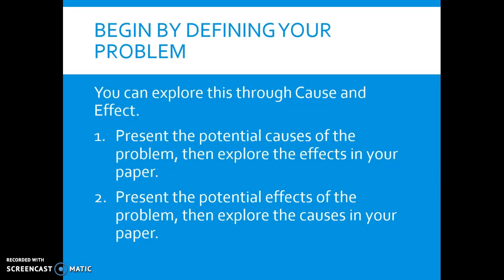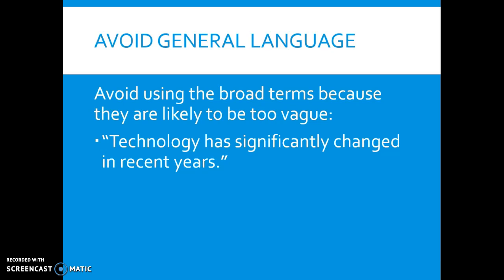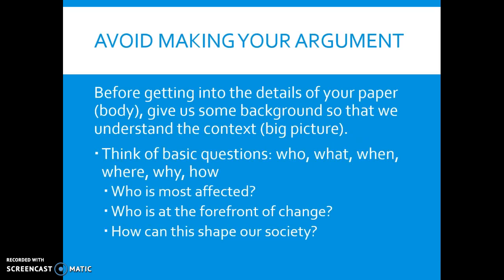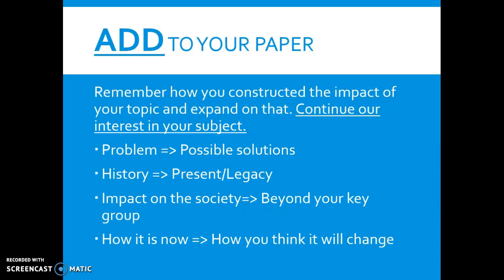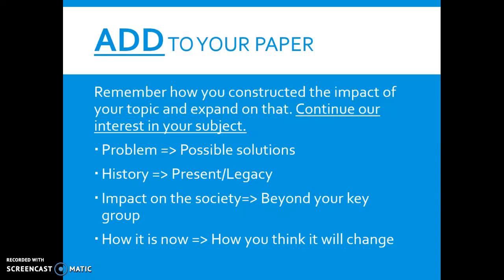Introductions and Conclusions